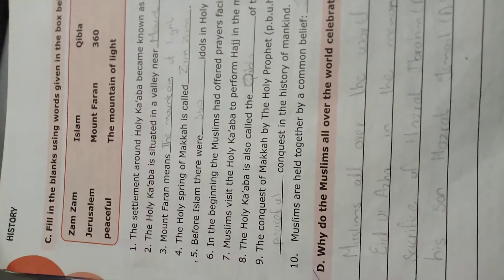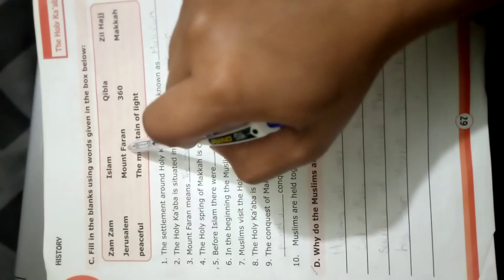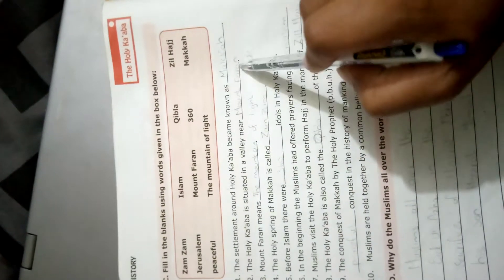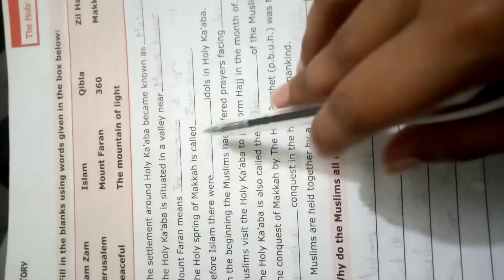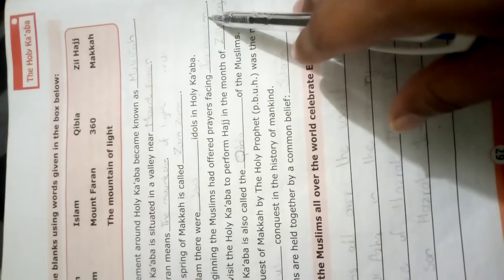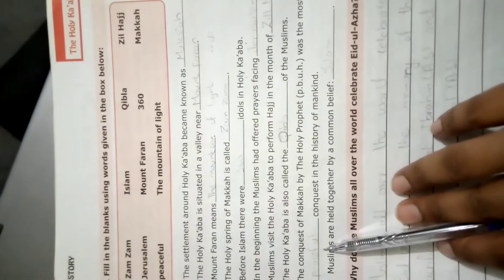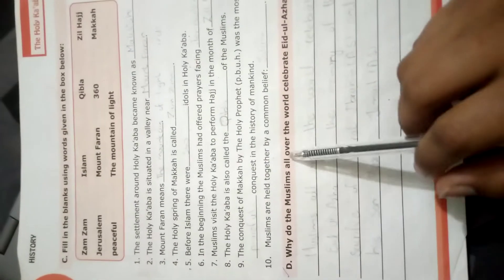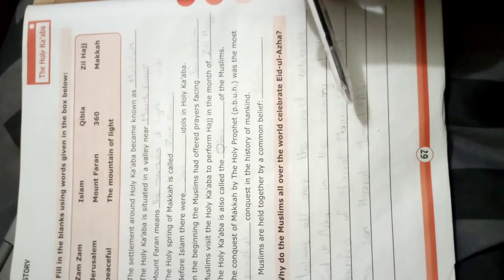Class 3_Miss Hiba Anwar_S.St_unit#16.week 3.lec 4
CW:Do page 67 on book